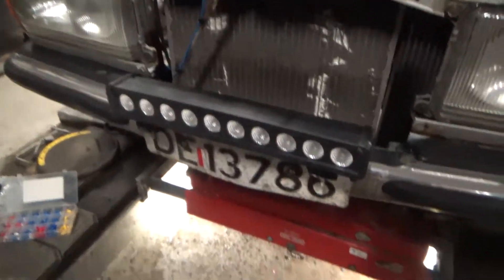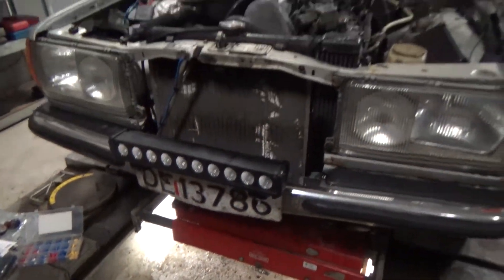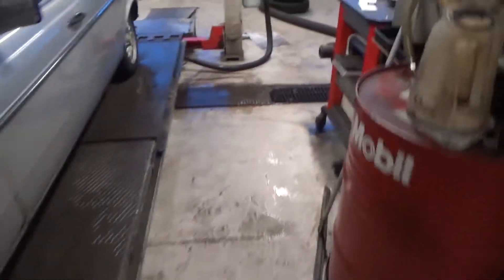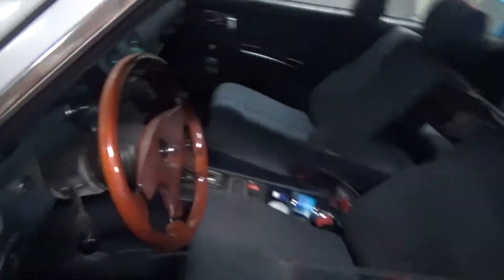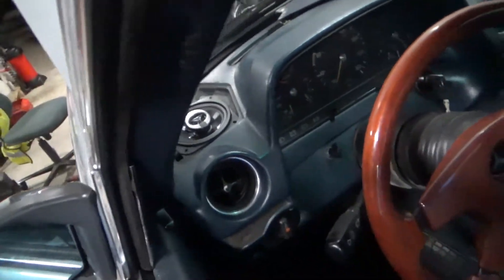New daliy for my girlfriend :D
Hi guys, trying to get out one video a week, so this will be the one for this week, I hope to make one more soon.

peace!